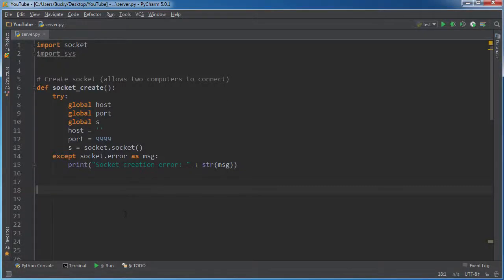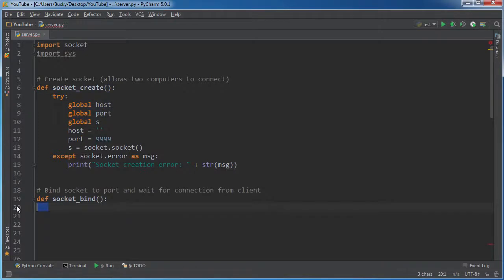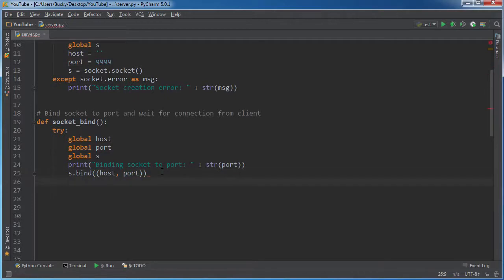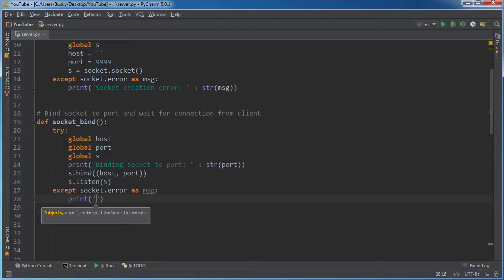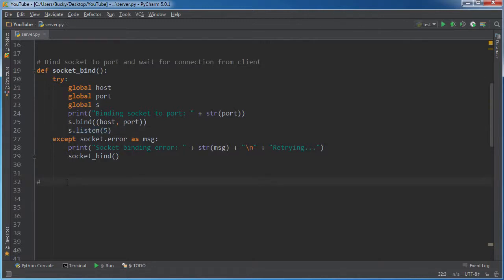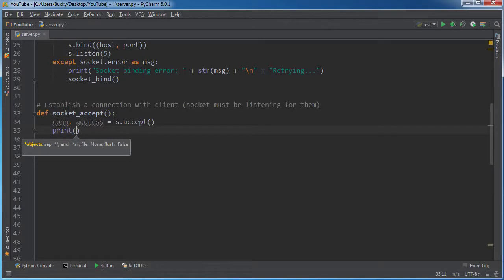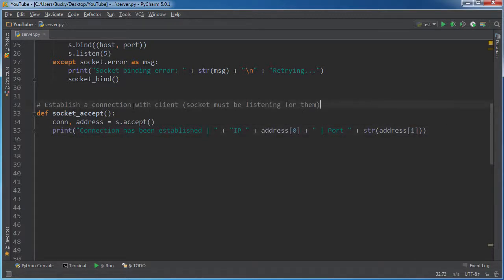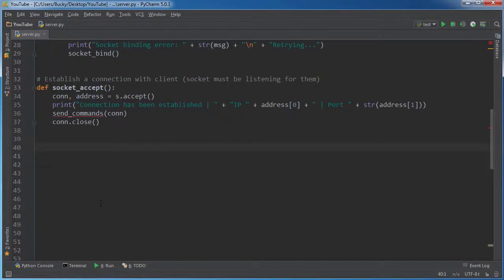Python Reverse Shell Tutorial 2 Binding the Socket and Listening for Connections